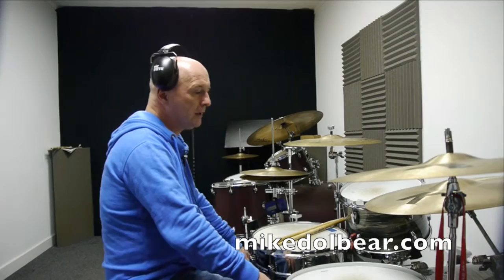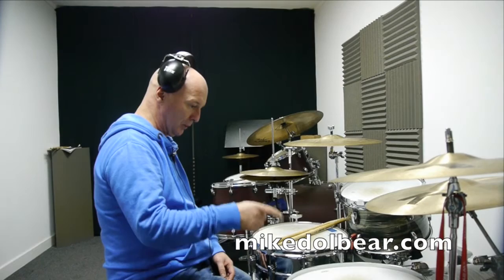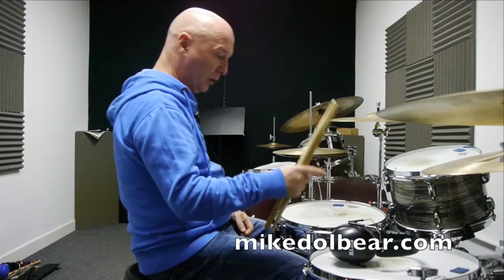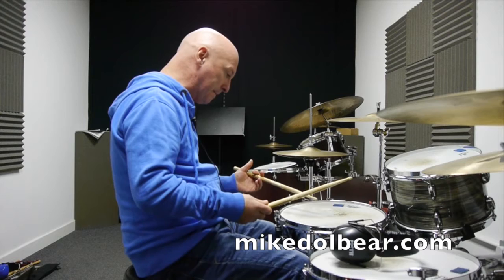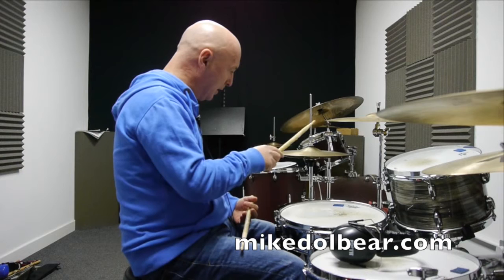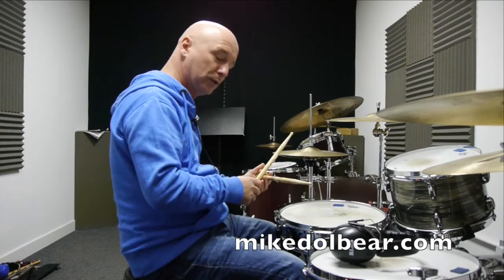Gary Montgomery Lesson for mikedolbear.com - Divided Paradiddle Groove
Gary Montgomery takes a simple paradiddle and divides it up over the kit.